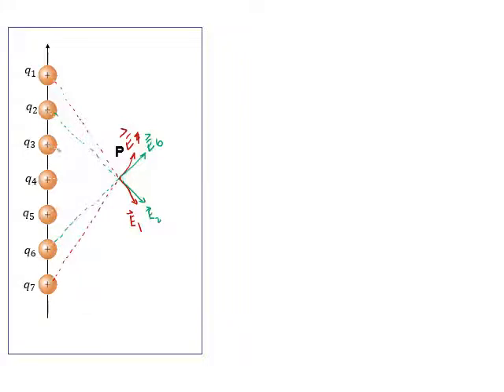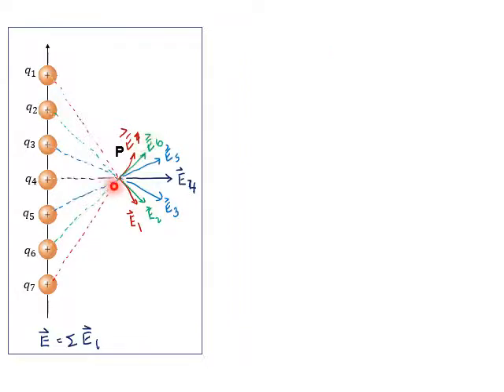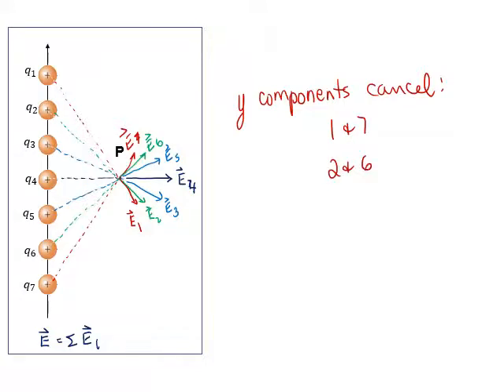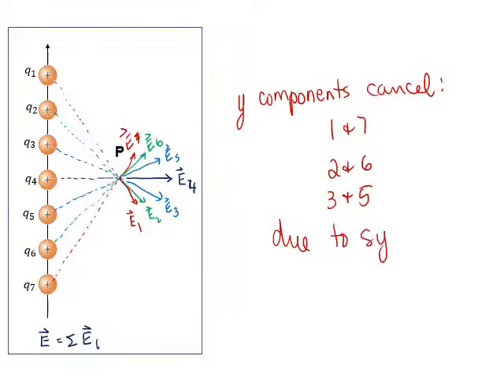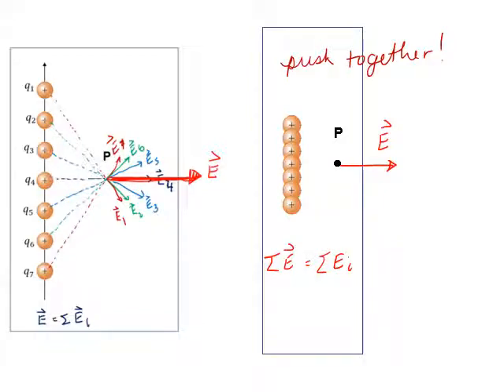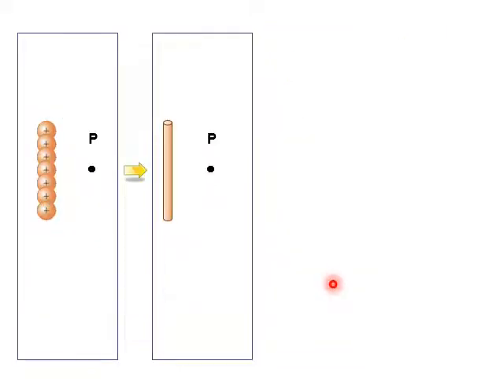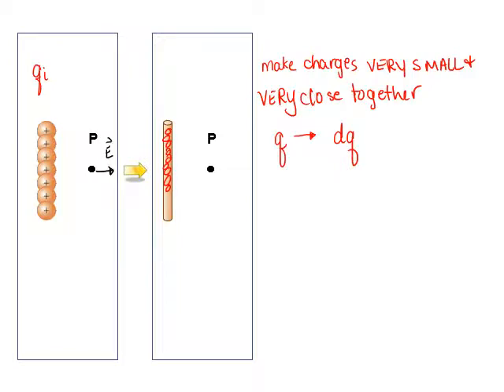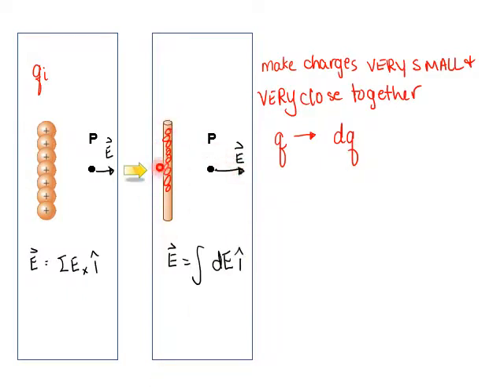P2055 lecture 2 chapter21 part3